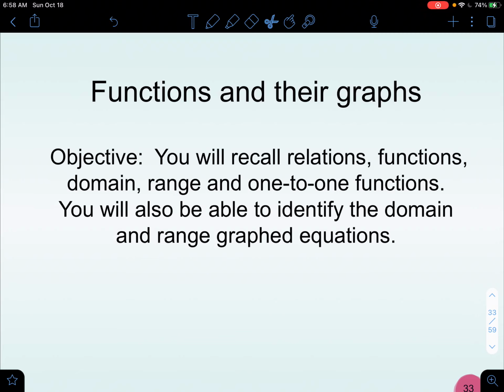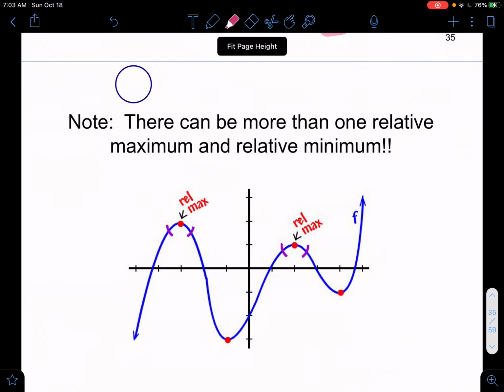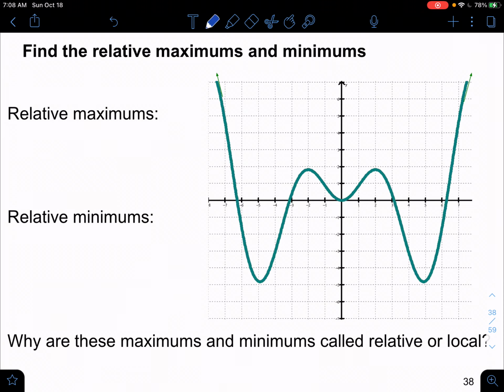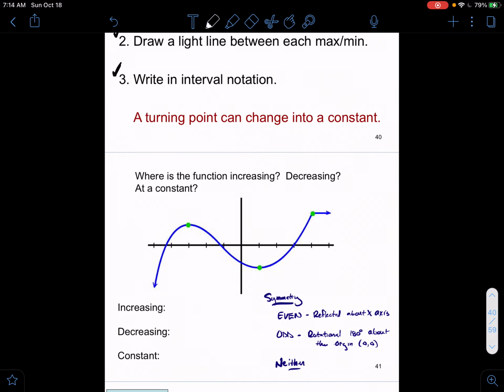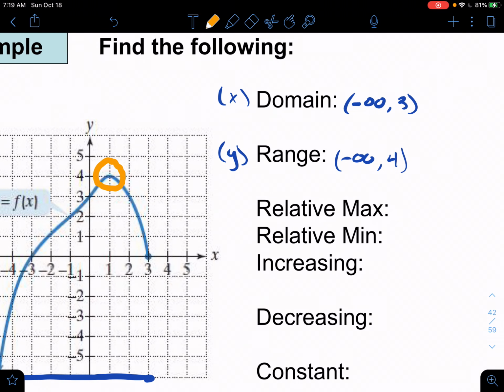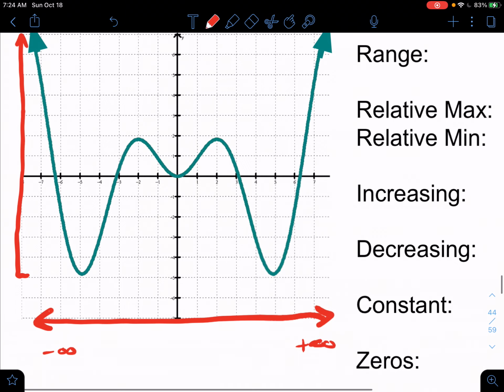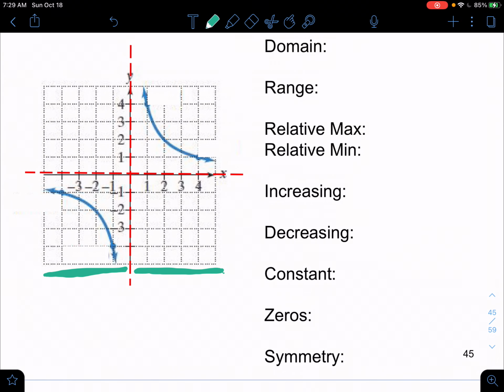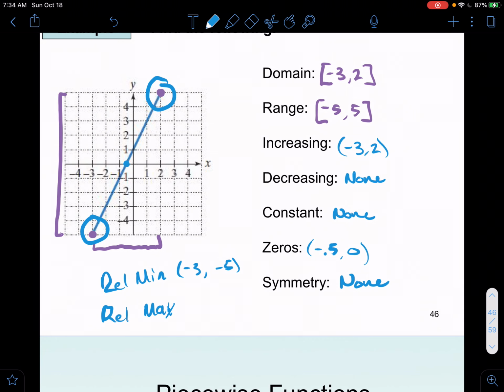PC | Functions and their Graphs